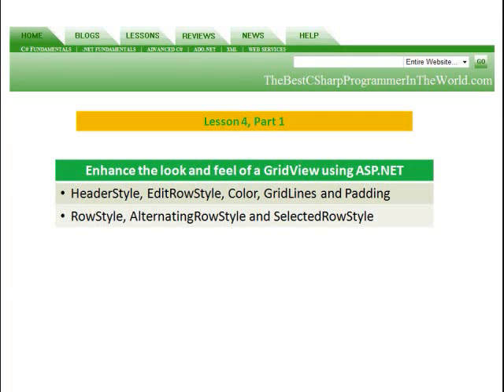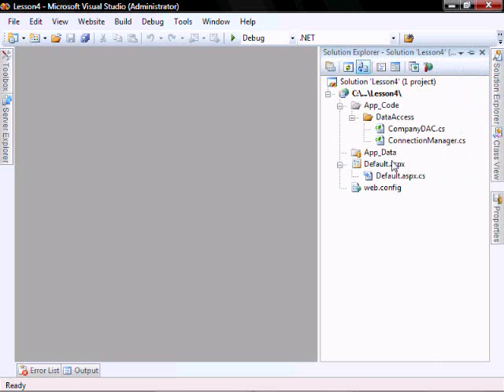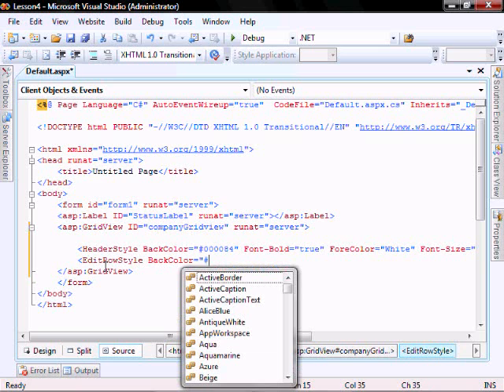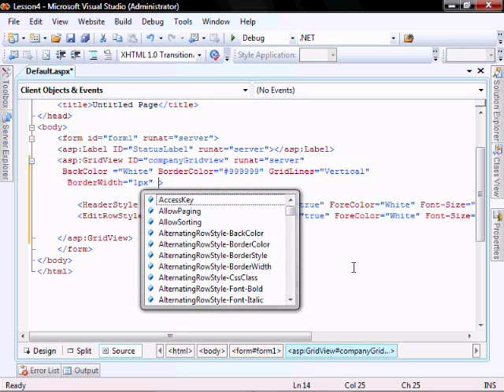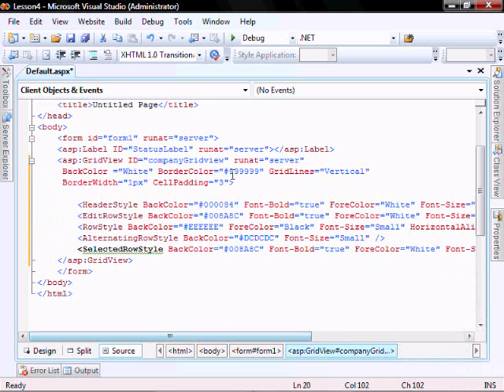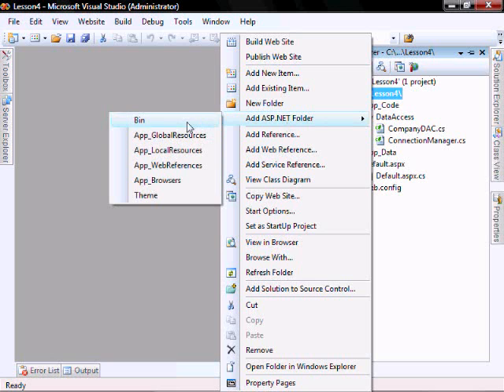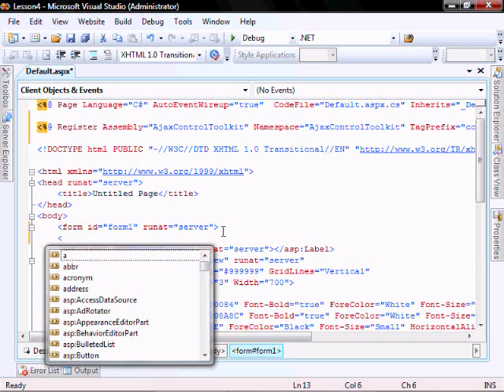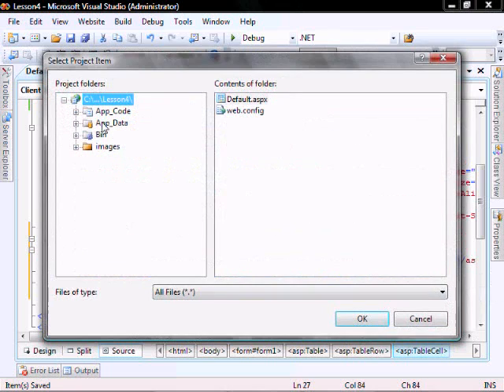Lesson 4 (Part 1) Gridview AJAX Validators ASP.NET C#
In Lesson 4 you will learn how to:
Improve look and feel of a Gridview using Styles, Color and Padding
Insert data into a database using an AJAX modal popup
Update, Delete and Filter data from a Gridview
Implement a RequiredFieldValidator and a RegularExpressionValidator